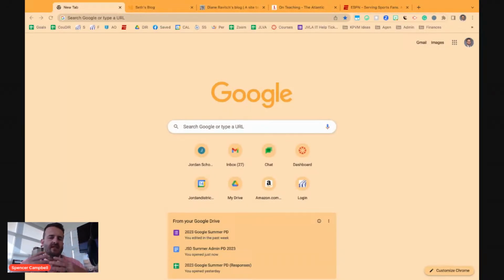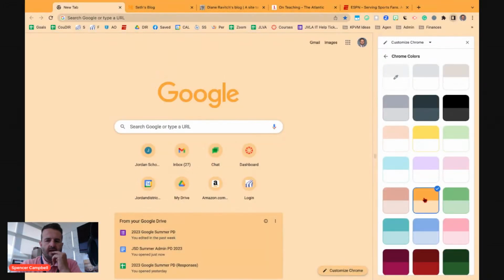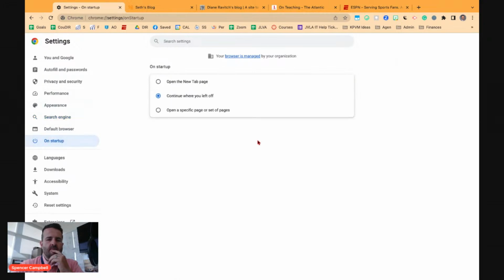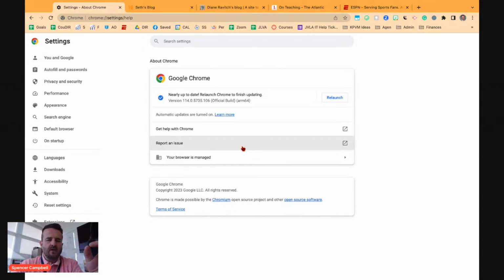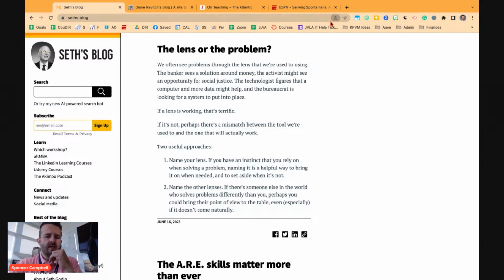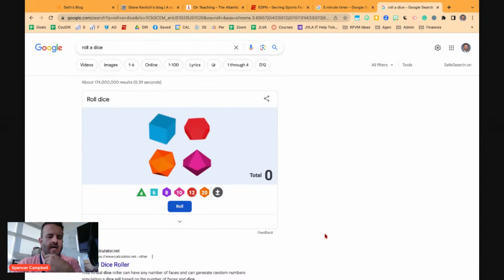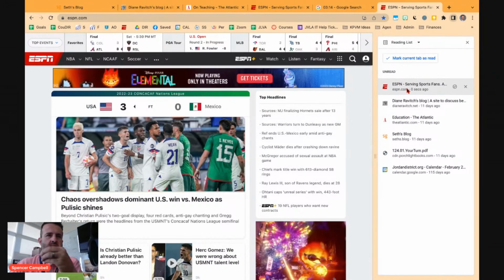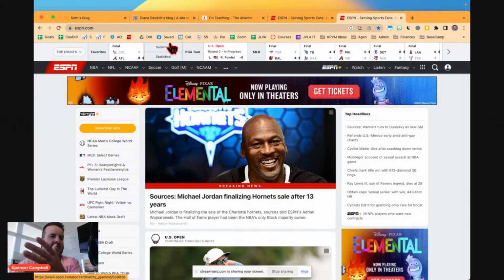Google Chrome Tricks and Tips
Are you getting the most out of your Google Chrome experience? I want to share tips, tricks, tools, and settings that maximize your Google Chrome daily use.